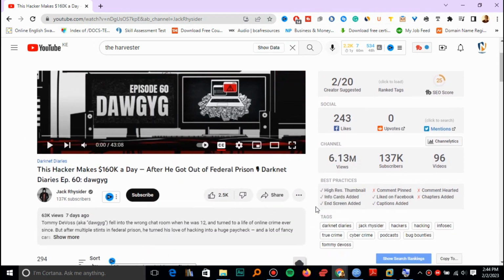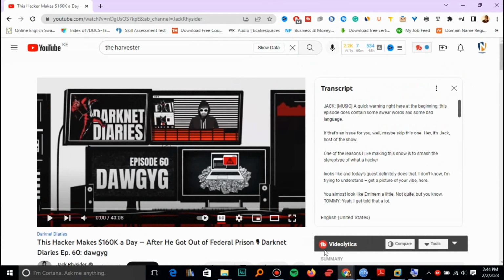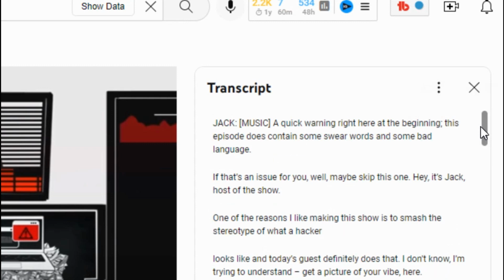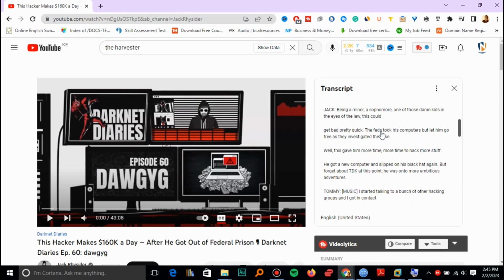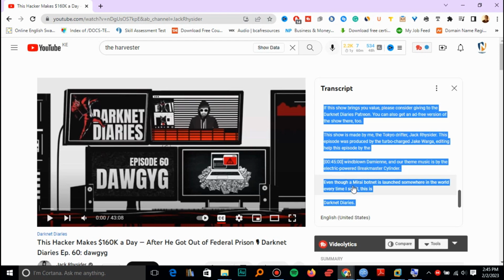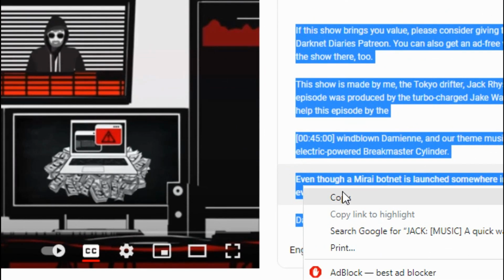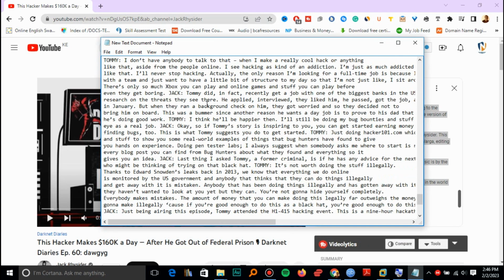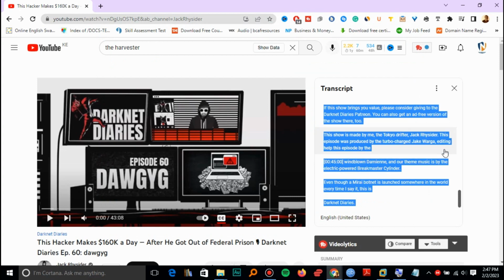How to Download YouTube Transcript/ Subtitles without timestamps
Are you tired of manually transcribing YouTube videos? In this tutorial, we show you the easiest way to download transcripts with or without timestamps. Whether you're a student, teacher, or content creator, this method will save you time and effort. Learn how to access the transcript feature on YouTube, download the file in different formats, and use third-party tools for a hassle-free experience. With our simple and straightforward guide, you'll never have to transcribe a video again! Watch now to unlock the power of YouTube transcripts.

Additionally, if you're a content creator, you can even use the transcript to optimize your videos for accessibility and improve your SEO. Our step-by-step guide will take you through the process, making it easy for you to understand. Whether you're working on a project or just want to save time, this tutorial has got you covered. Watch and start downloading YouTube transcripts with ease!